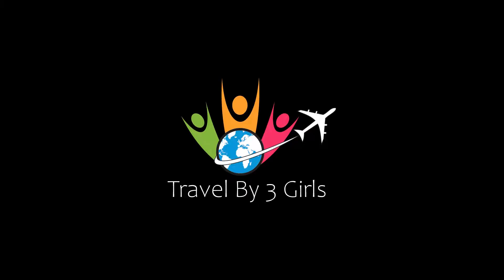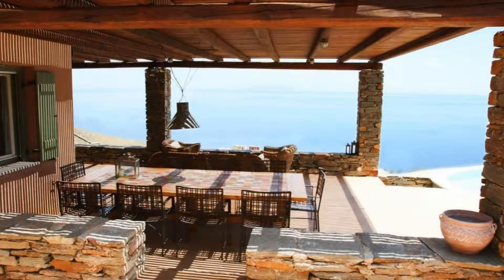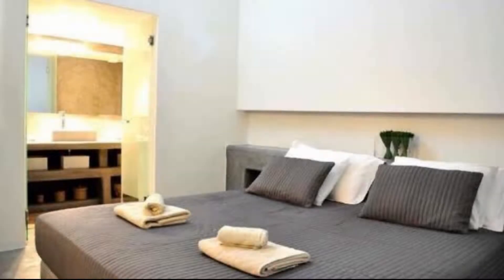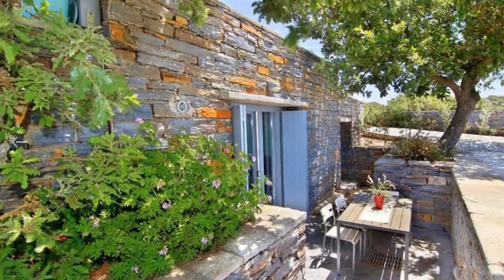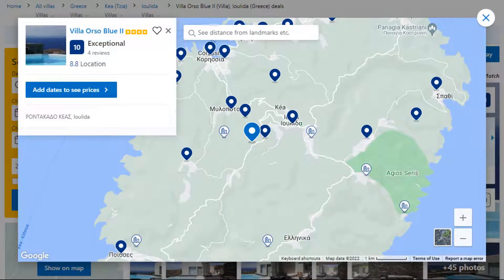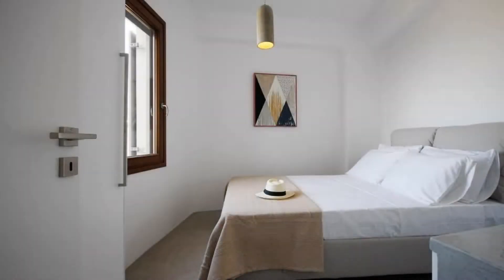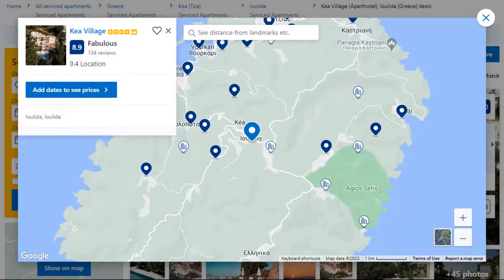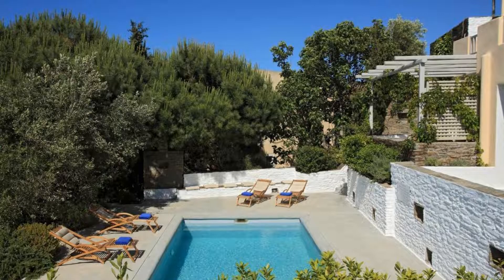Top 5 Recommended Hotels In Ioulida | Top 5 Best 4 Star Hotels In Ioulida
Queries Solved:
1) Top 5 Recommended Hotels In Ioulida
2) Top 5 Hotels In Ioulida
3) Top Five Hotels In Ioulida
4) Top 5 Romantic Hotels In Ioulida
5) 5 Best Hotels For Couples In Ioulida
6) Hotels In Ioulida
7) Best Hotels In Ioulida
8) Top 5 Luxury Hotels In Ioulida
9) Luxury Hotel In Ioulida
10) Luxury Hotels In Ioulida
11) Luxury Stay In Ioulida
12) Top 5 4 Star Hotel In Ioulida
13) Best 4 Star Hotel In Ioulida
14) 4 Star Hotel In Ioulida

Track Title: Subway Dreams
Artist: Dan Henig